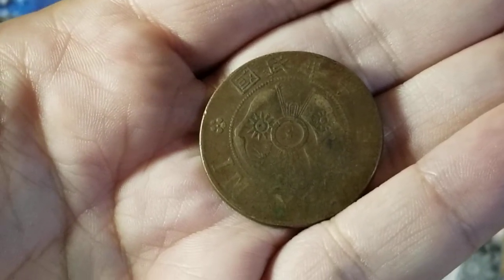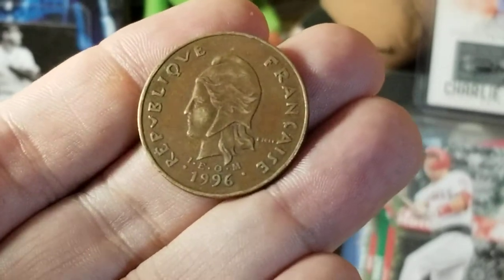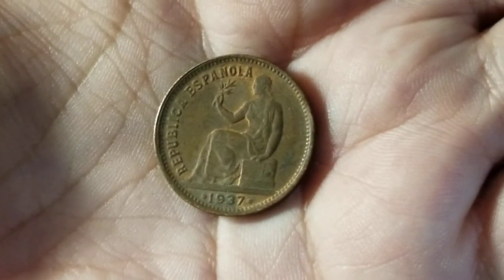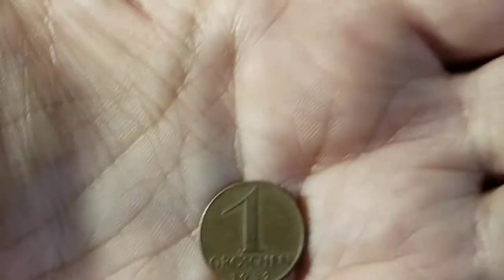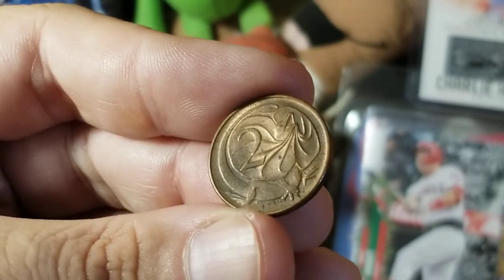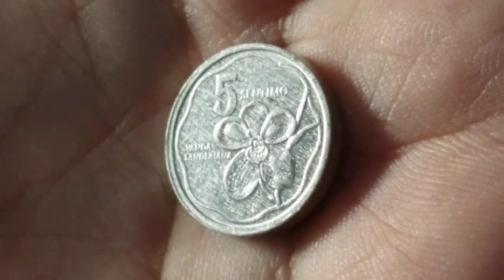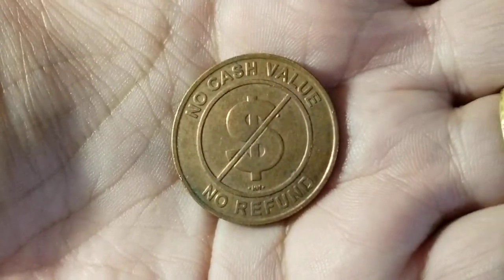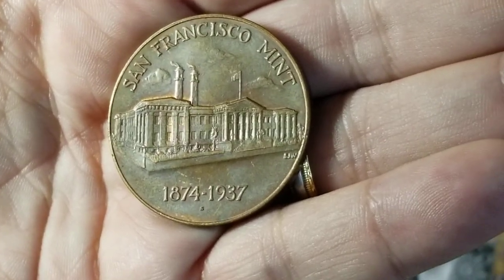Nice ebay lot of Copper coins and tokens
This lot also came with 100 Canadian and British pennies.  I got it for a good price because the pictures were not good.